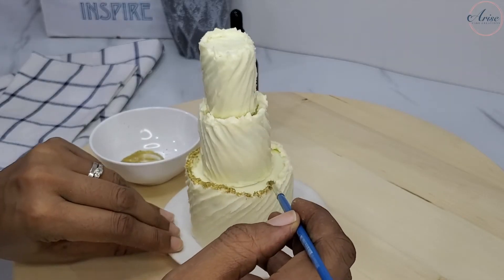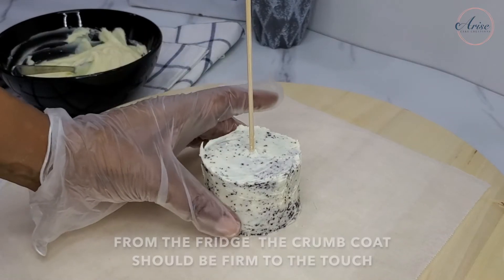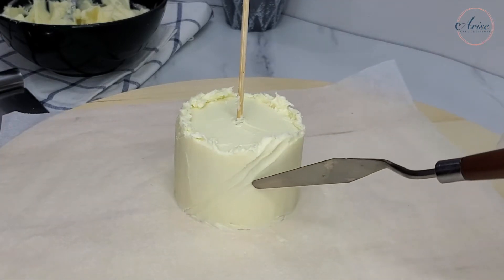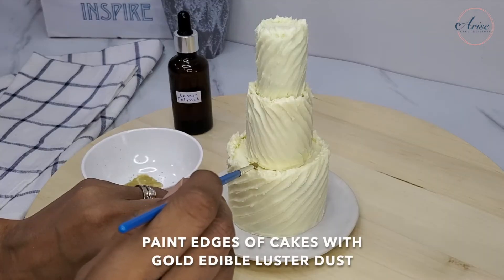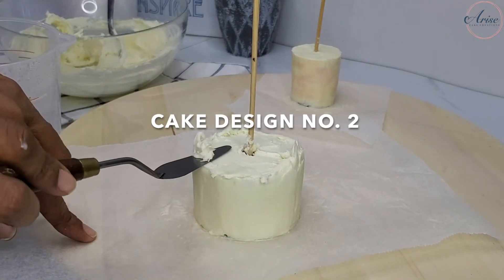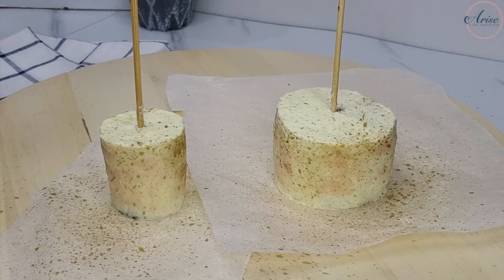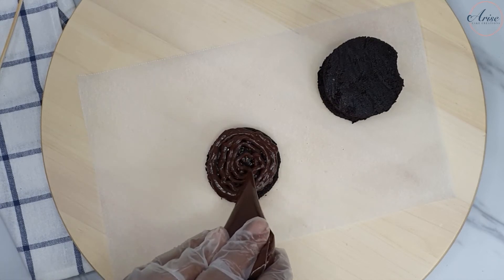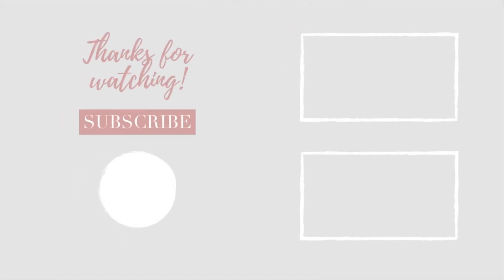Delicious EASY MINI CAKES For ALL Occasions | CAKE TRENDS | Step-by-Step Tutorial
These mini cakes are great for all occasions.  There is something cute about seeing things in miniature size. With this weeks tutorial, I wanted to take into consideration, the current global problem, with numbers at events having to be down sized.  The cake or dessert, normally made for larger servings doesn’t have to go.  These mini cakes are great bitesize delicacies to be served between 1 -2 people and also make great gifts.

Which Mini cake design is your favourite?

Share any of the cakes that you have made so far, from the tutorials I have taught on Instagram
Equipment Used
Cookie Cutters:
- 2.5 inches (largest size)
- 1.5 inch (middle size)
- 1 inch (smallest size)

Fillings Used -

I owe all of my baking skills to my Mum; as a child I remember spending every Saturday with her whisking up yummy creations from scratch. I am self-taught and believe that everyone has the potential to learn baking and decorating skills with the right tips and tricks. I take great pleasure in seeing people reach their full potential, gain self-confidence, become whole and achieve life-changing results through creative arts.
You all have the ability to create, allow yourself dream and let the creating, baking and artist cake creations begin.

With Love,